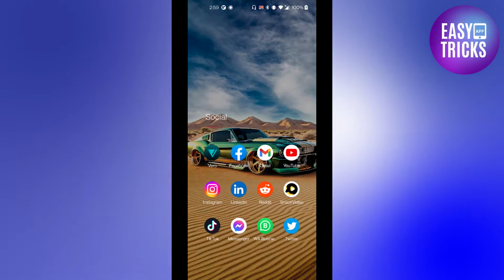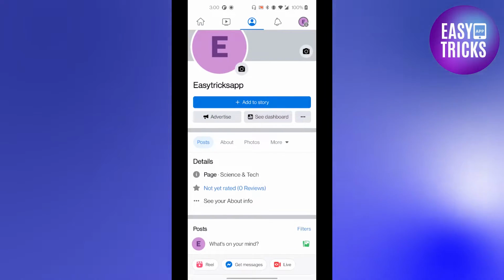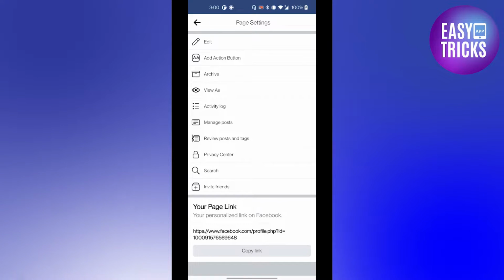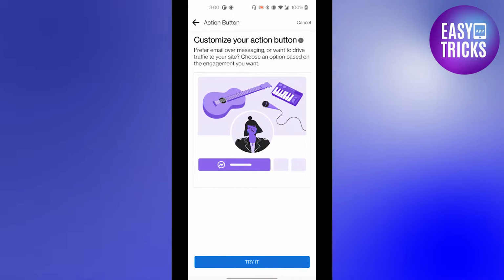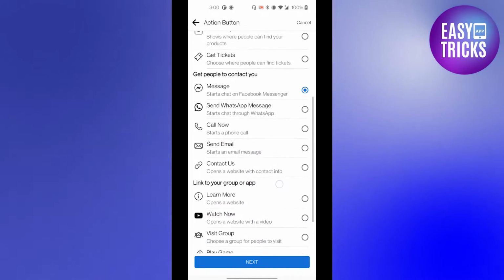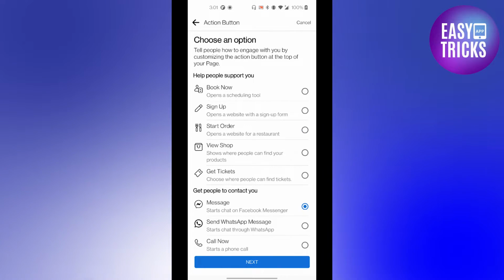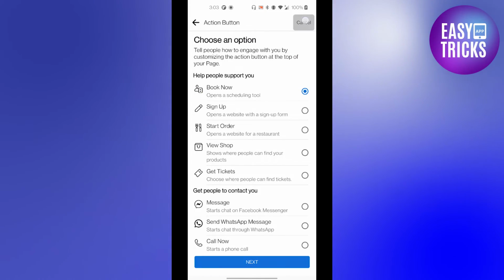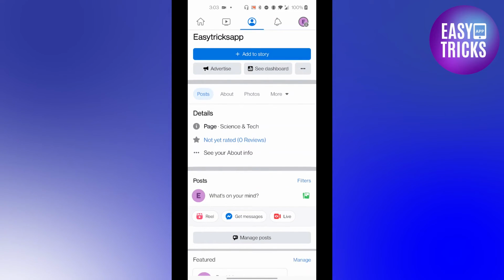How To ADD ACTION Button on Facebook in 2023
Are you looking to add more engagement on your Facebook page? Learn how to make use of action buttons with this quick and easy tutorial! In just a few simple steps, you'll be able to create dynamic call-to-action buttons that will help drive traffic, increase visibility and boost customer interaction. In our video, we'll show you the step-by-step process for adding an action button.